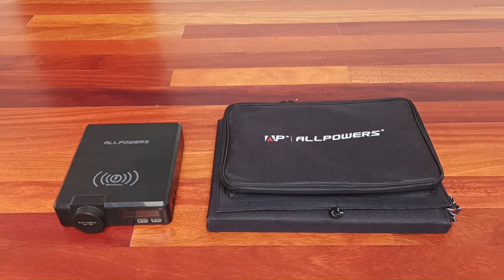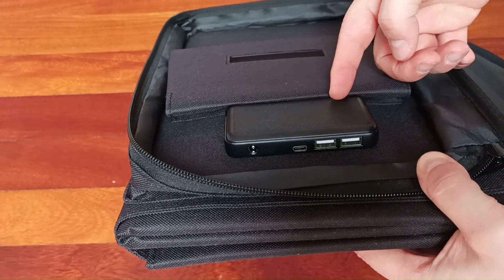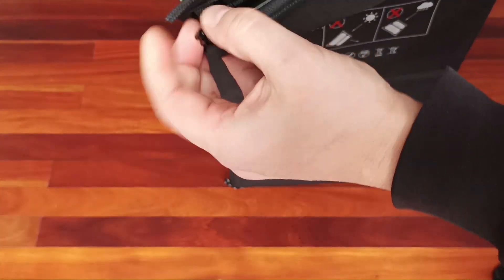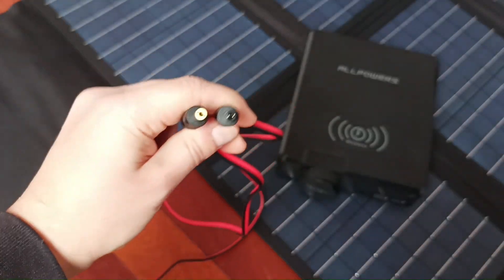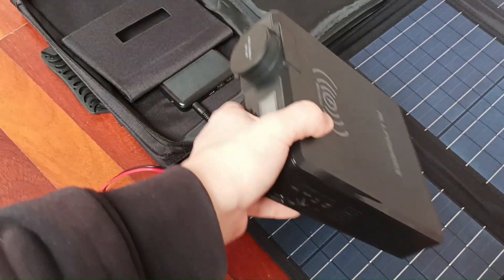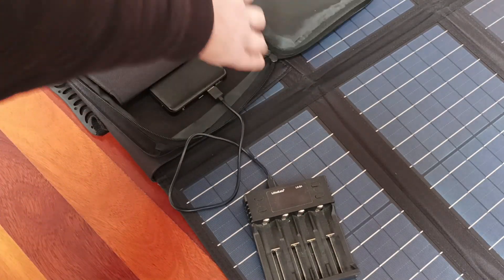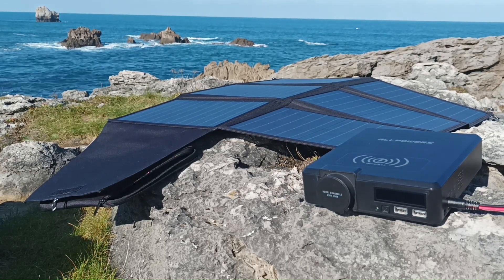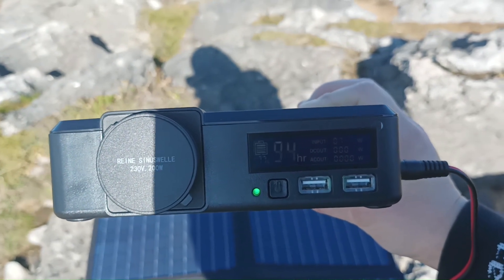How to Use Portable Solar Panels? ALLPOWERS SP026 Foldable Polysilicon Solar Panel 60W Demo.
How to correctly use solar panels? How to connect solar panels with power banks or battery chargers? How to use solar panels with power banks? How to use solar panels to charge devices? How to use solar panels to charge cell phones? How to use solar panels to charge laptops or notebooks?